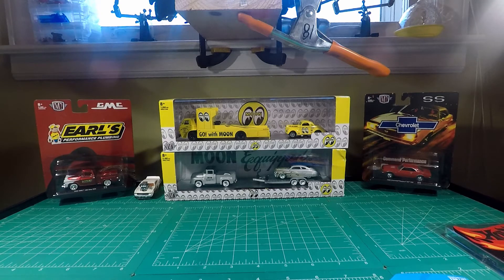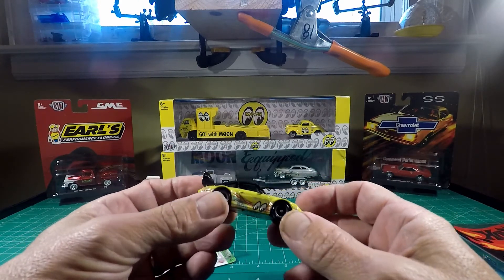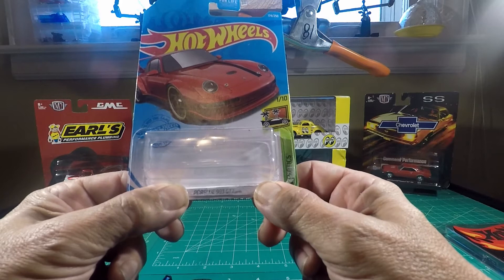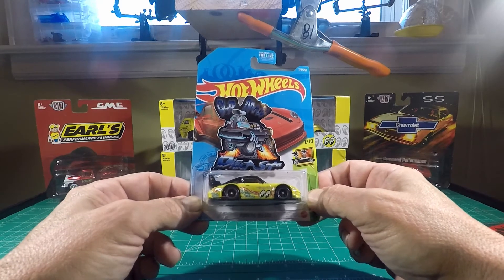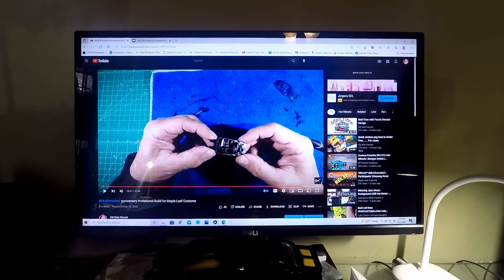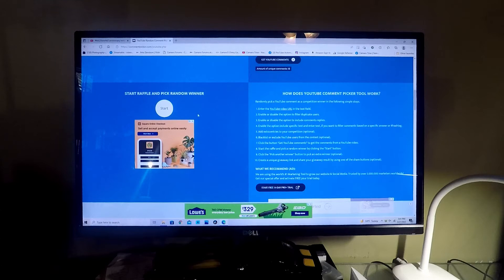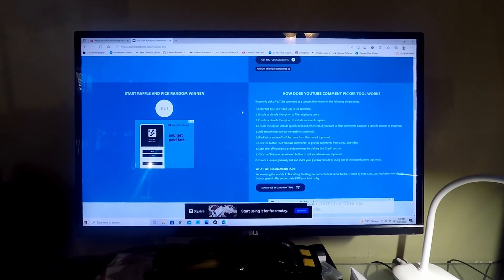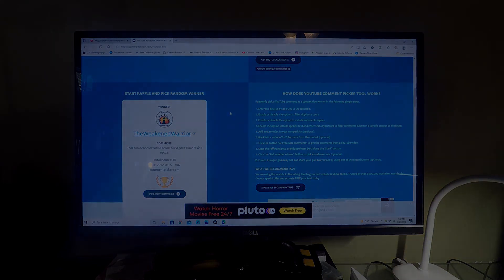Giveaway time ......And the winner is ??????